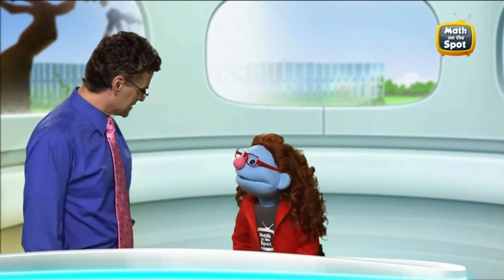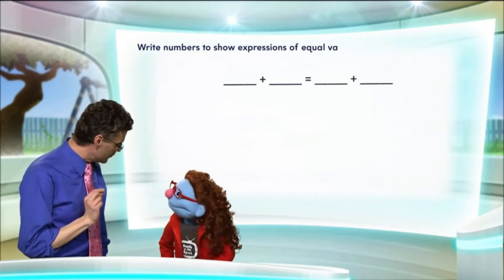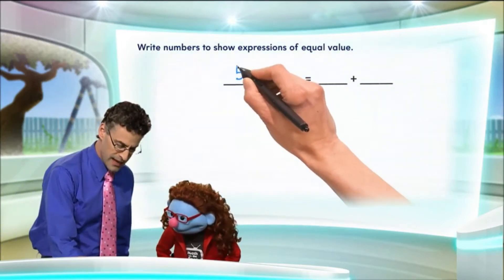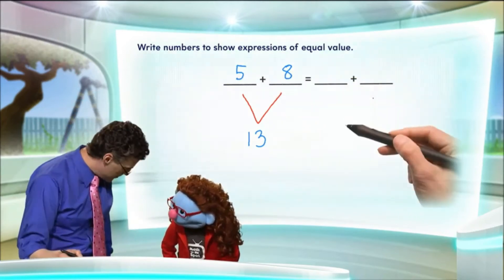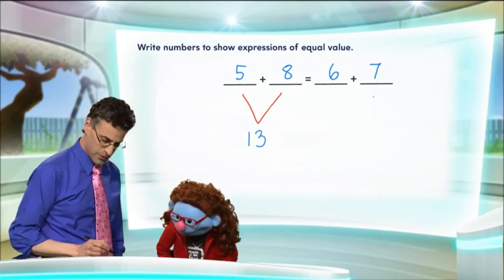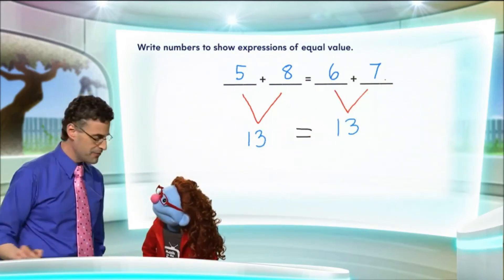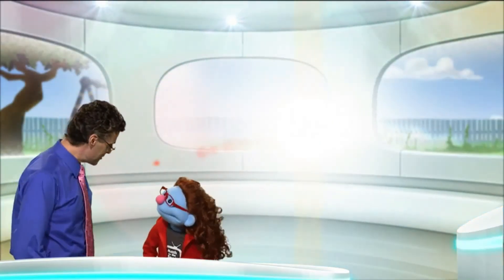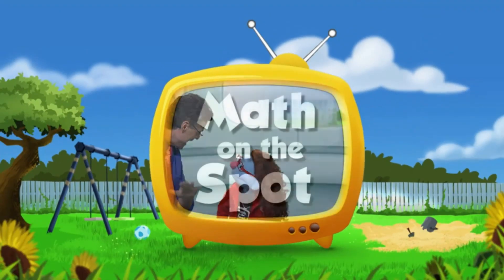Math on the Spot 5.9